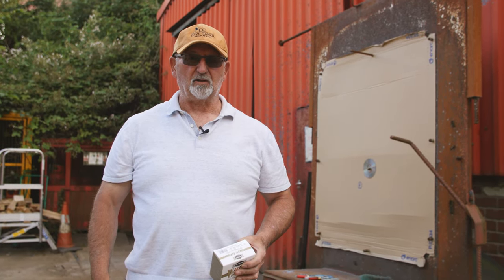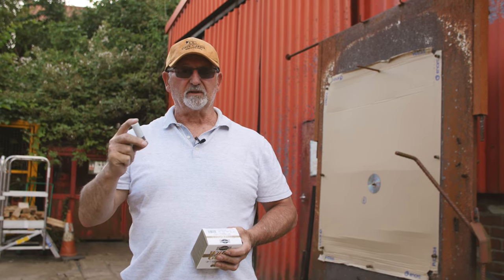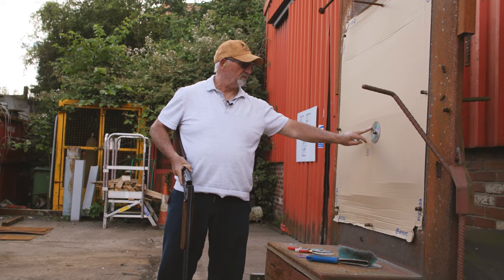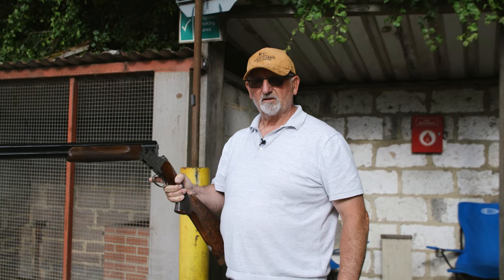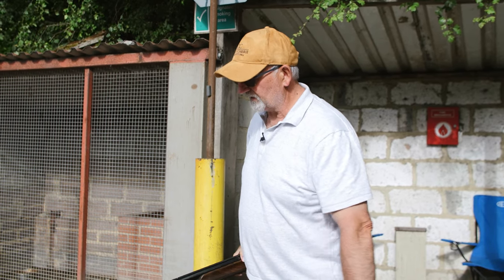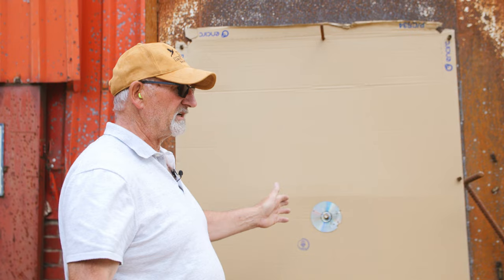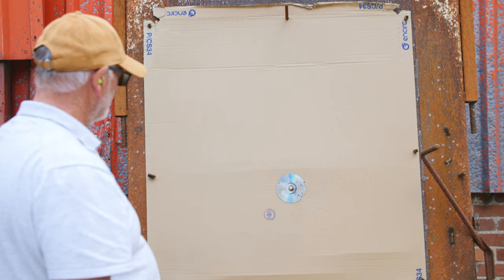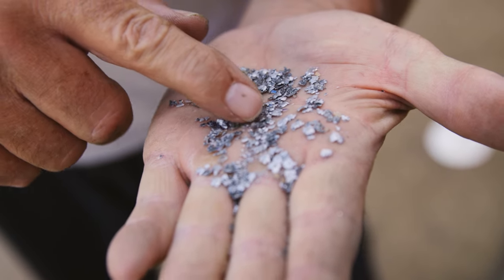The Best Competition Fibre Wad (DC Shooting)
Dave's Equipment
Miroku Shotgun
Teague Chokes
Gamebore Cartridges